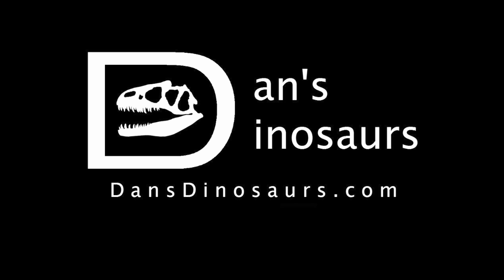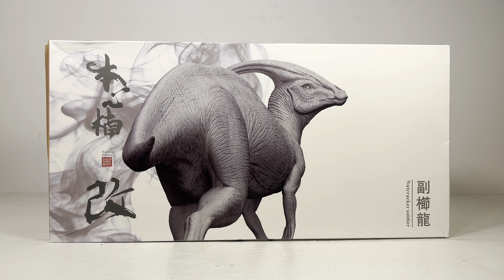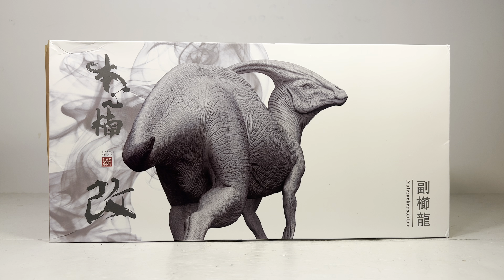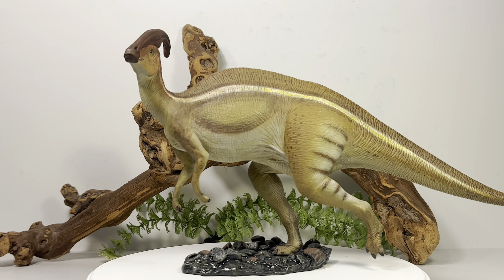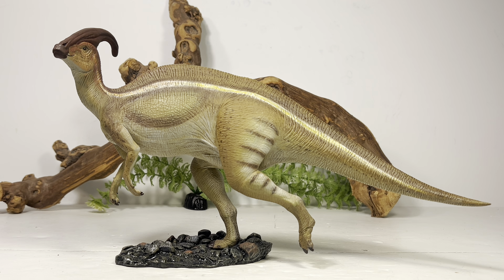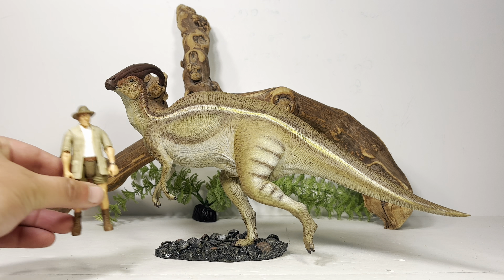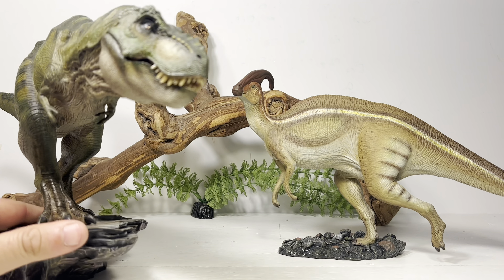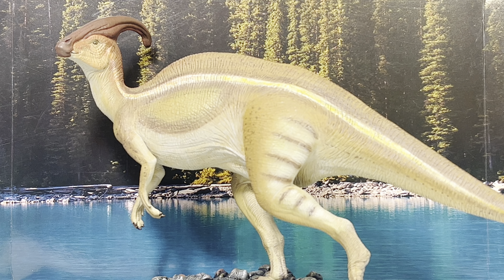Nanmu Parasaurolophus “Nutcracker Soldier” Review. The Lost World Jurassic Park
We it took forever to get here but Nanmu’s parasaurolophus was worth the wait!! A beautiful representation of the jurassicpark The Lost World Para. Beautiful sculpted and painted which is par for the course for Nanmu. The base is one the best looking from them. A must add to any jurassicparkthelostworld dinosaur collection.

Purchase from Dan’s Dinosaurs. Remember to say Dinoscream sent you” on your order